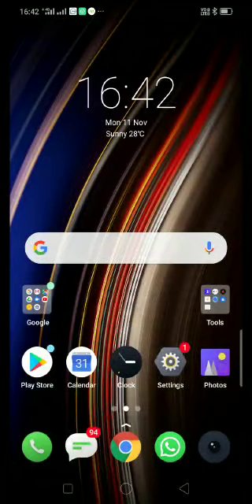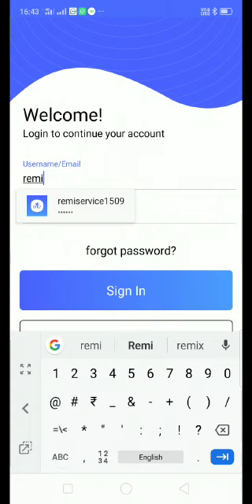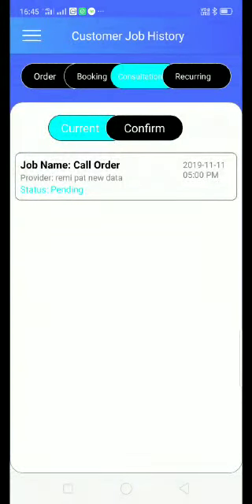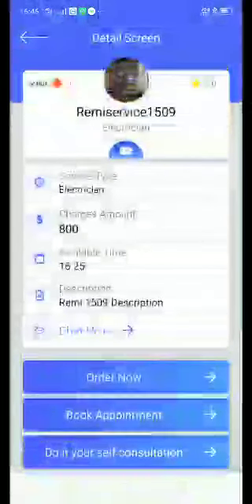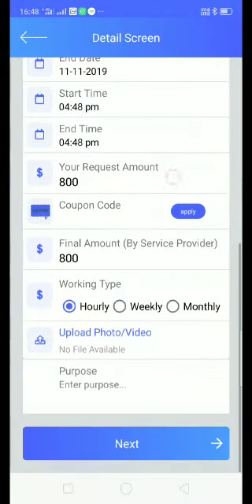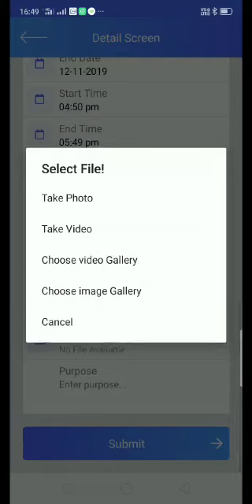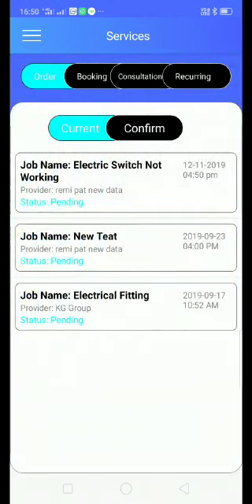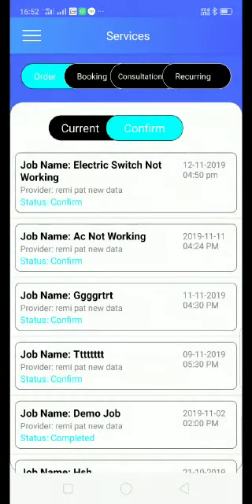On Demand Services